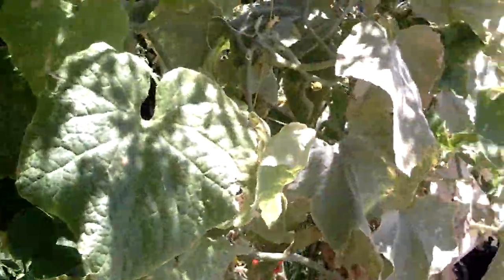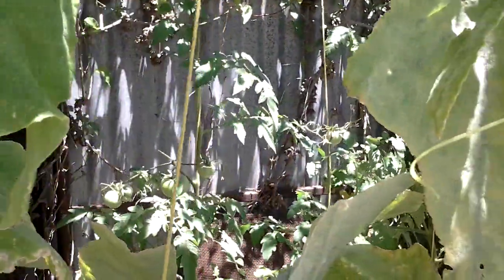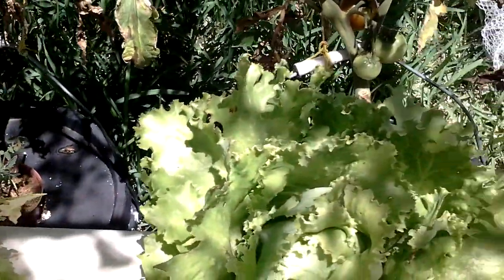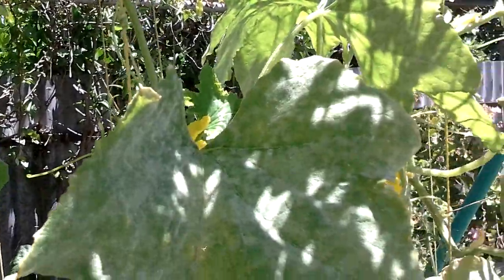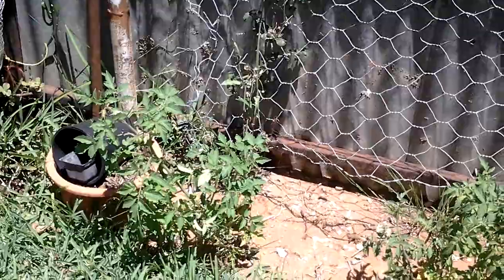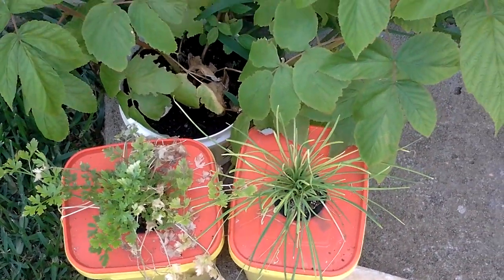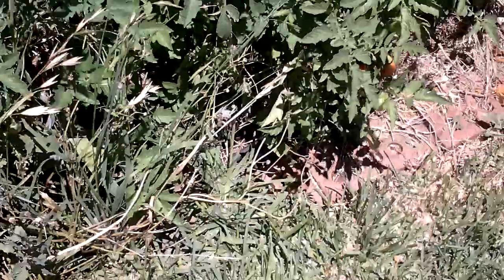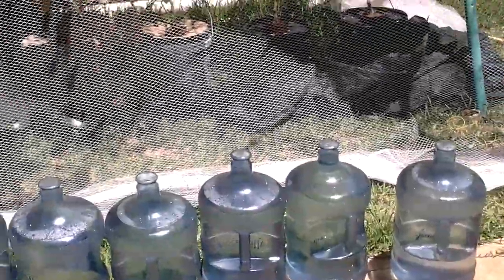DIY hydroponics vertical A Frame hydroponic system week 7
week 7  I built this system and thought I would share. It didn't take that long to build and since it is my first video - thoughts to improve my videos are appreciated